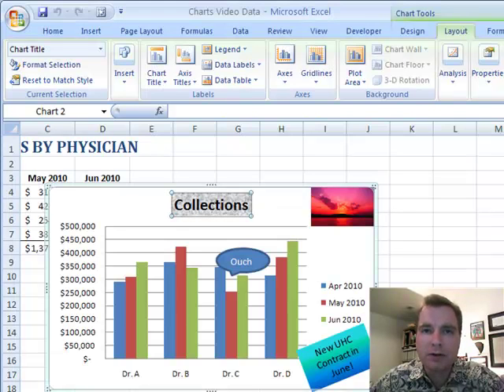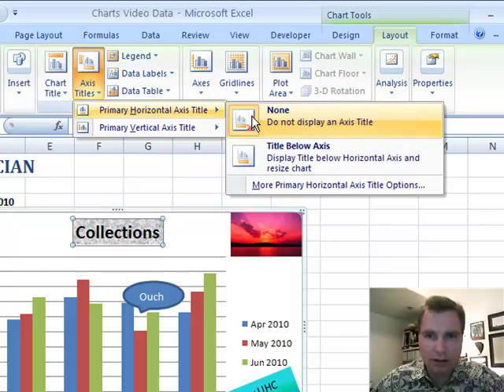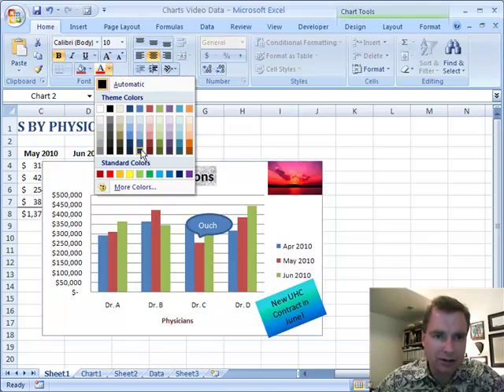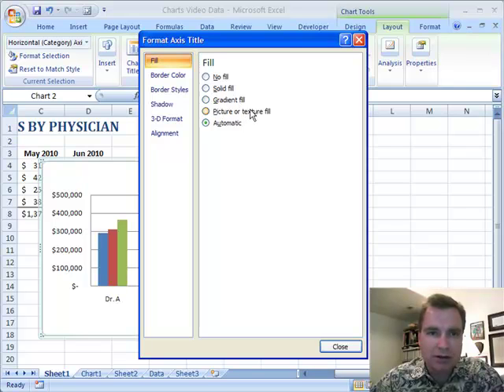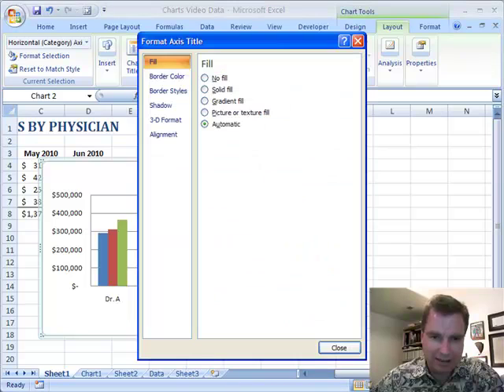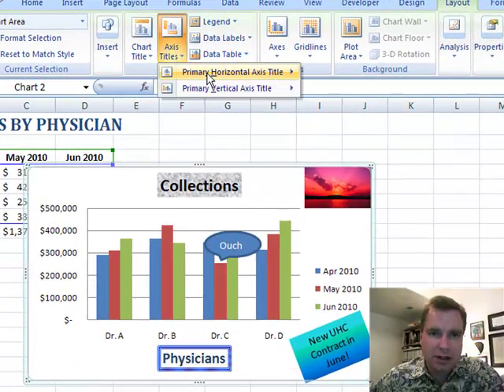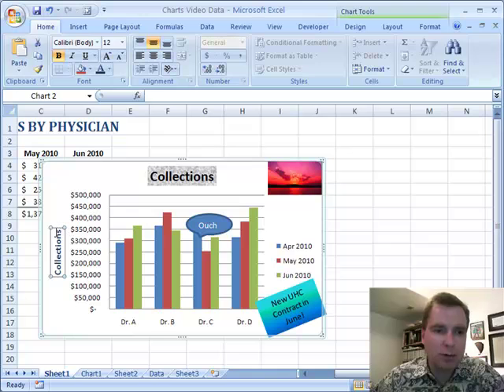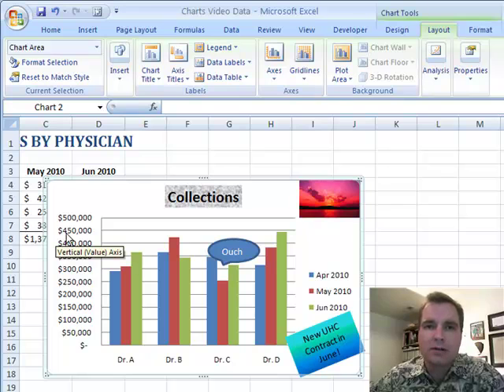Excel Video 75 Axis Titles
Excel Video 75 introduces Axis Titles, a way to add a description to the horizontal and/or the vertical axis.  Many well-designed charts don't need an additional description for either axis.  In the collections example, by titling the chart, "Collections," including dollar signs in the vertical axis, and by labeling the columns on the horizontal axis, adding a horizontal or a vertical axis just takes up space without adding clarity.  There will be charts that need an additional description.  Axis Titles are a way to add that clarity.

Notice that the horizontal axis only has one position for the title, but the vertical axis has 3 possible positions for the title.  As in previous videos, the formatting options are similar.  In Excel Video 75, we'll review ways to put borders around descriptions.  Also notice that you can access the formatting menus through the Axis Titles menu or by right-clicking the respective axis title.  Finally, watch for an easy way to change the font size and color of the Axis Titles.